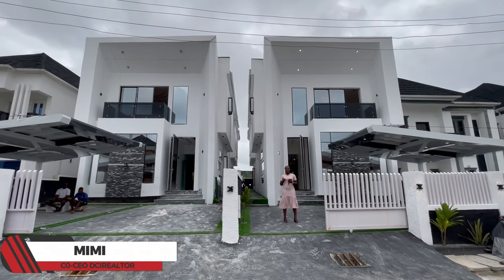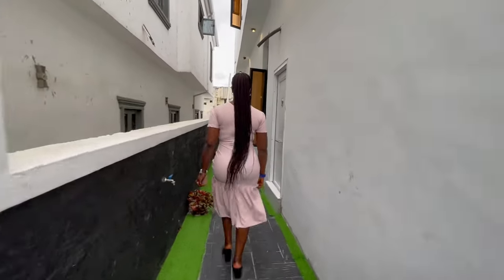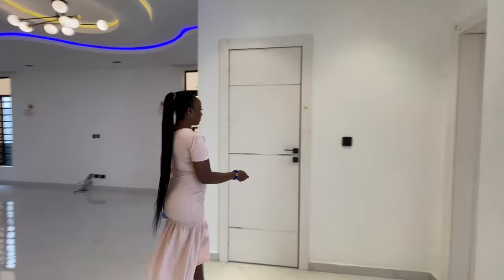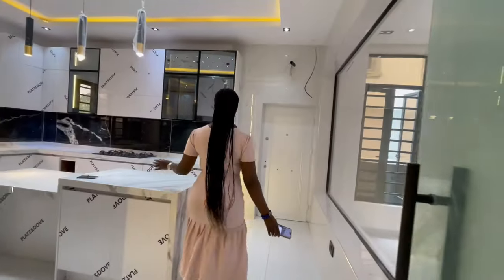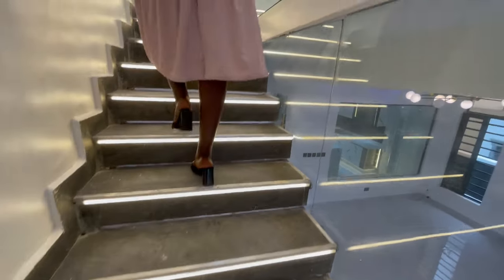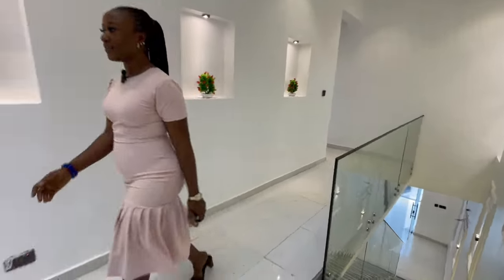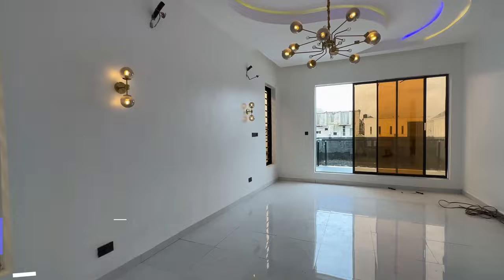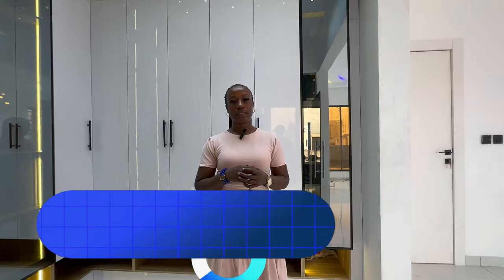INSIDE THIS 135,000,000 MILLION NAIRA ($180,000) 5 BEDROOM DETACHED DUPLEX IN AJAH, LAGOS NIGERIA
LUXURY 5 BEDROOM DETACHED HOUSE FOR SALE!!!
Location: Ajah, Lekki Lagos
Price: 135M
Land size: 300Sqm

Features:
New
Contemporary Design
Ante Room (Waiting Area)
Swimming pool
Access Control (Call For Access)
All Ensuite Rooms
Spacious Living Area
Spacious Rooms
Fitted Fully Kitchen
Pantry (kitchen store)
Dining Area
Bq
Floating Staircase
Spotlights
POP Ceilings
Stamp Concrete Floor
Pendant Lights
Led Car Port
Gated Estate
Security
Balcony
Family Lounge
Secure Estate
Bluetooth Speakers
Closets
Water Heaters
Walk-in Closet
Walk-in Showers
Bath Tub
Spacious Compound
Green Grass beautification